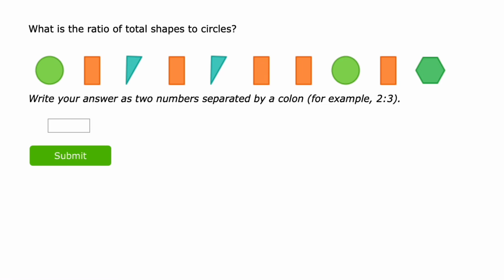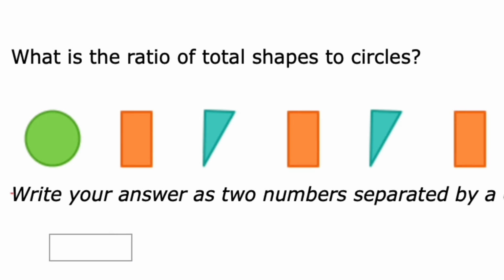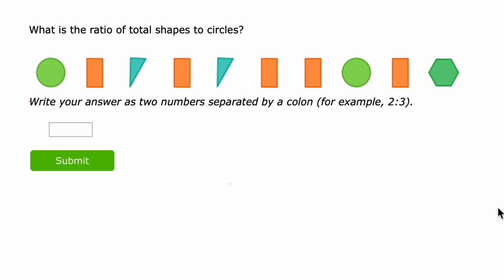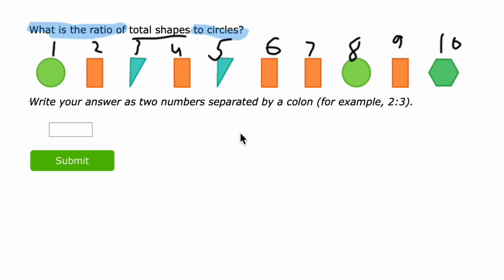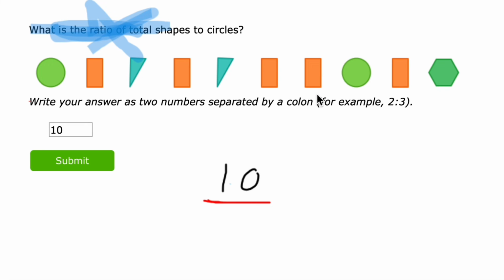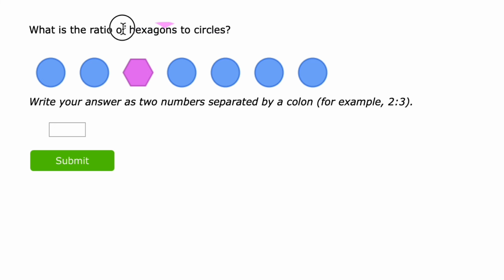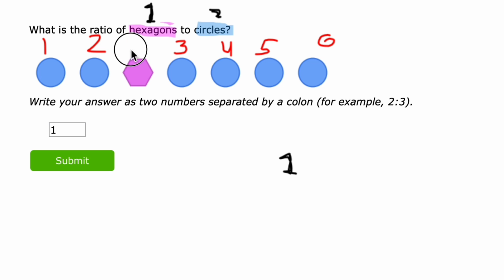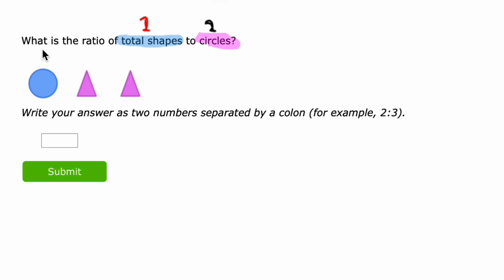What are ratios? | Math video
In this video, I, (Aziiya), will be teaching you what ratios are. Ratios are very easy once you learn how to do them, so I hope this helps!

Scripture of the week: Philippians 4:13